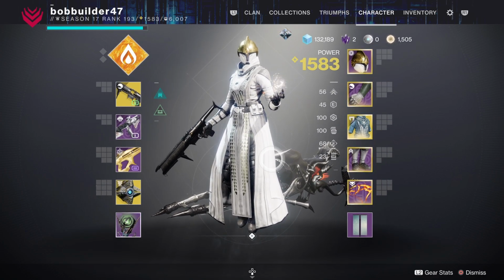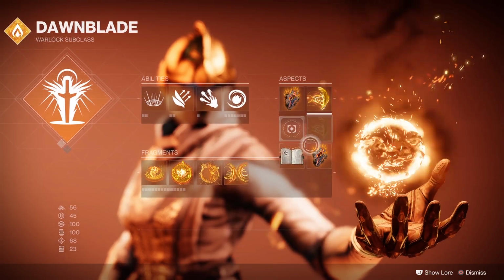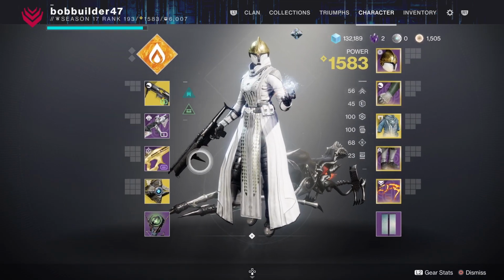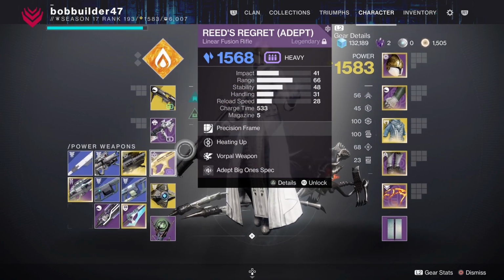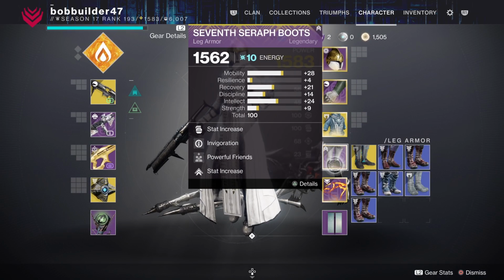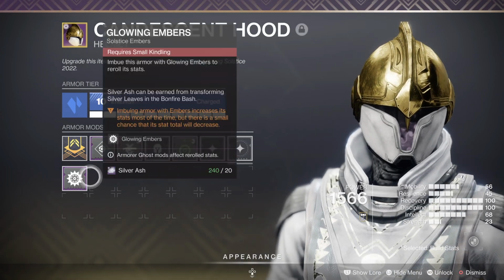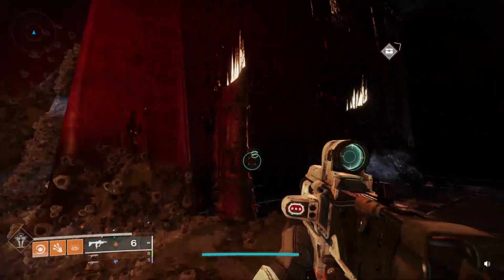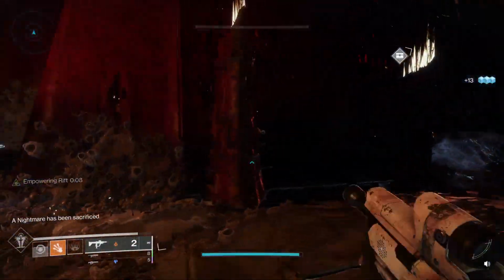Destiny 2 The Best PvE Warlock Build Use This Now Max DPS & GRENADES